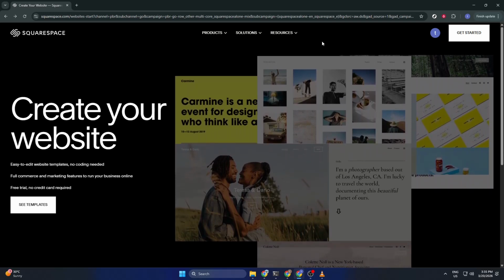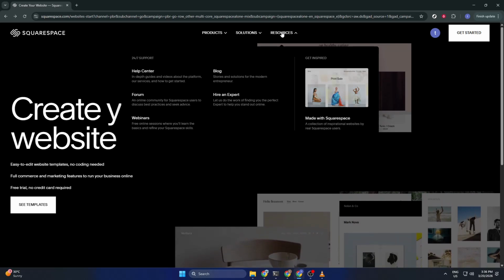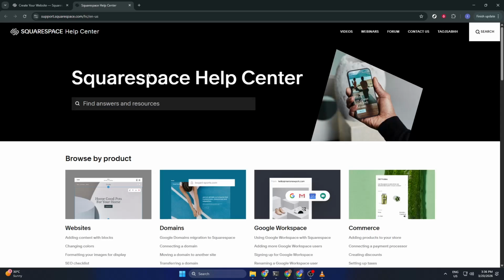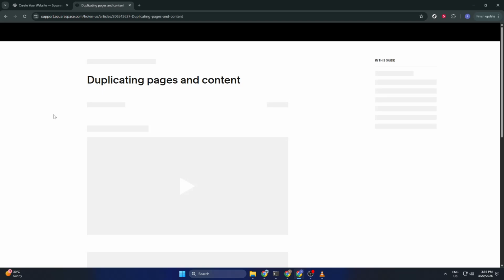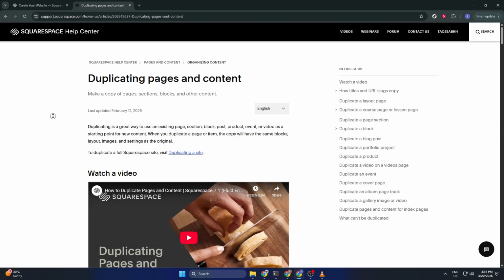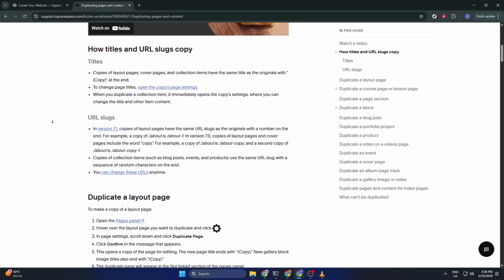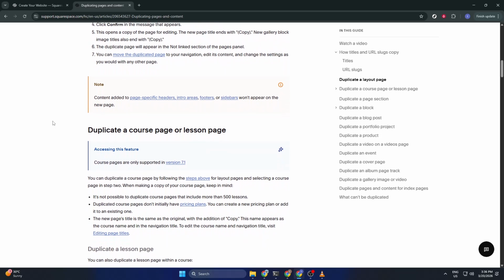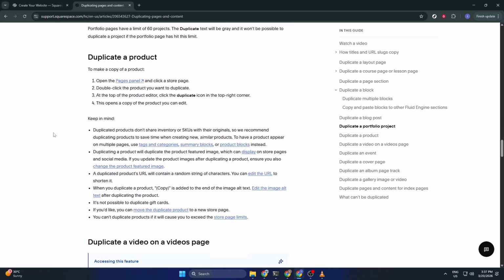How To Duplicate A Section To Another Page in Squarespace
Want to save time and keep your design consistent across your Squarespace website? In this tutorial, you’ll learn how to duplicate a section to another page quickly and efficiently.

This step-by-step guide shows you how to copy and move sections between pages in Squarespace using built-in tools and simple workarounds. You’ll discover how to reuse layouts, maintain design consistency, and speed up your website building process without starting from scratch. Perfect for beginners and anyone looking to streamline their Squarespace workflow.